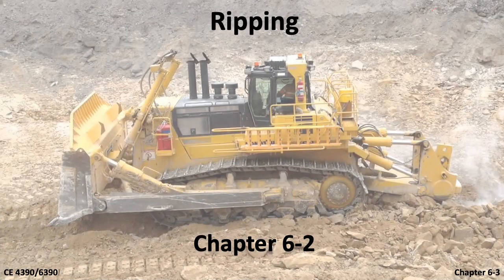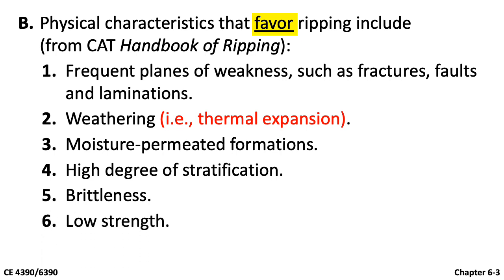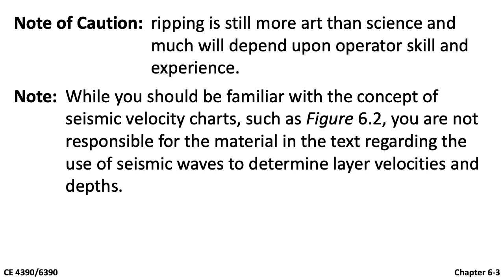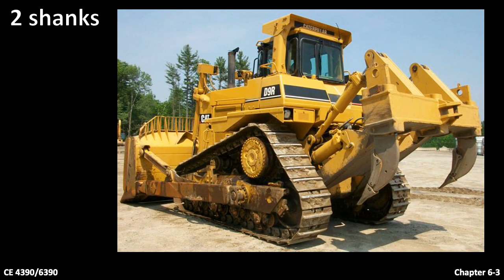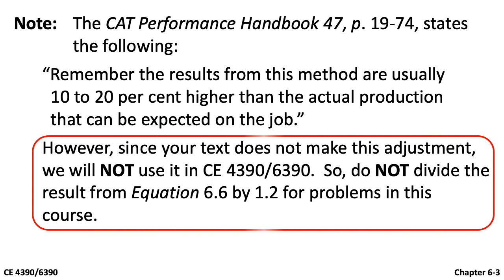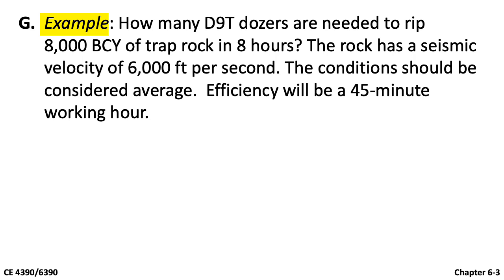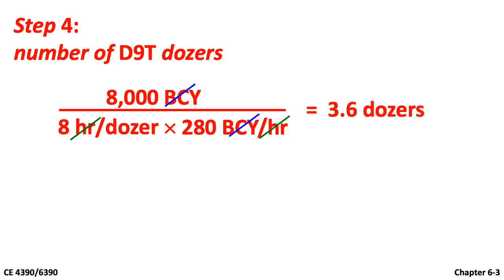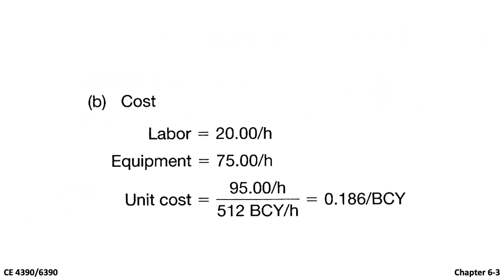CE4390 Ch 6 2 Ripping